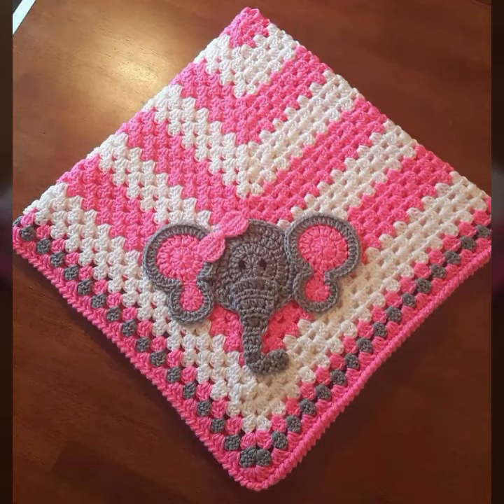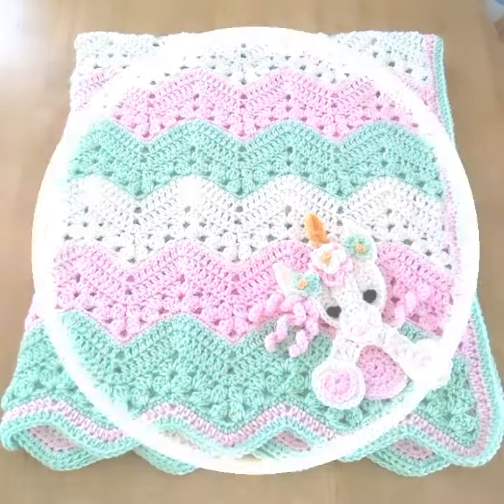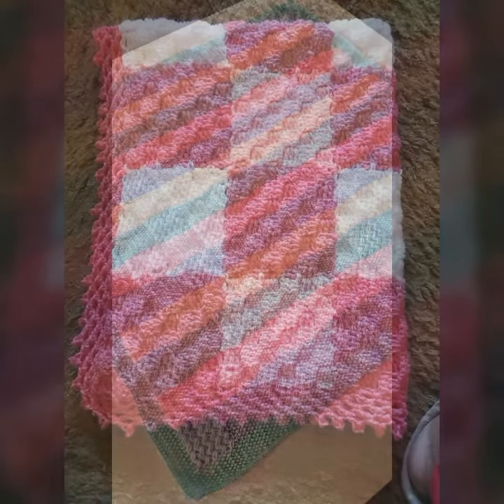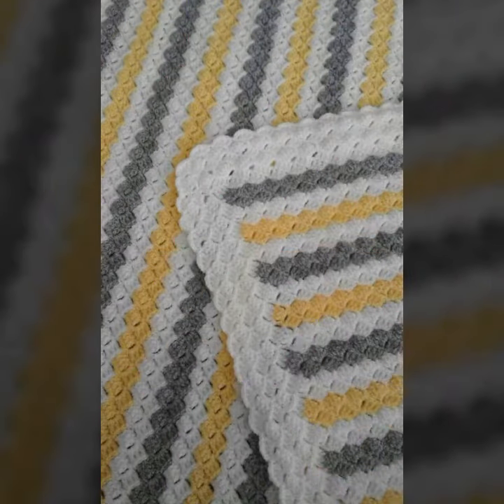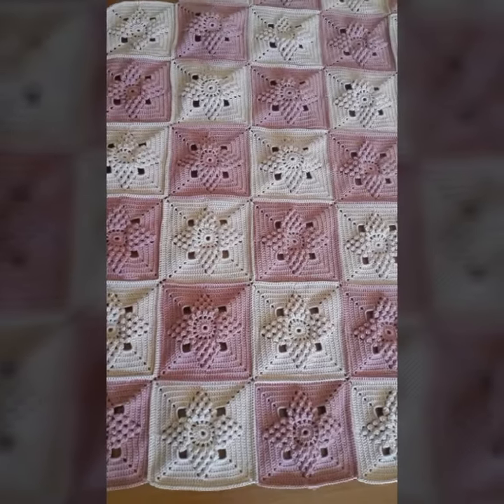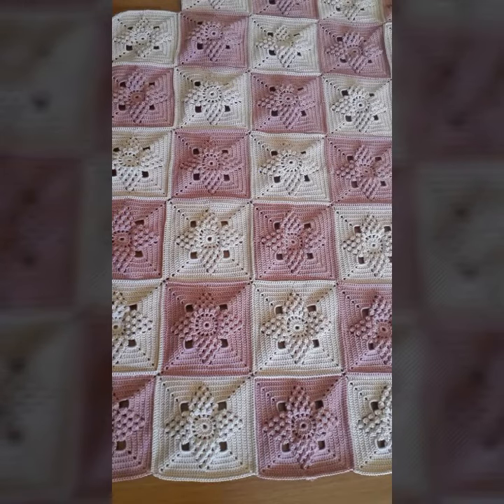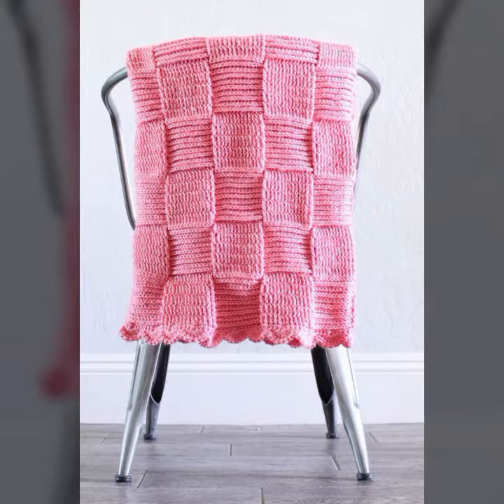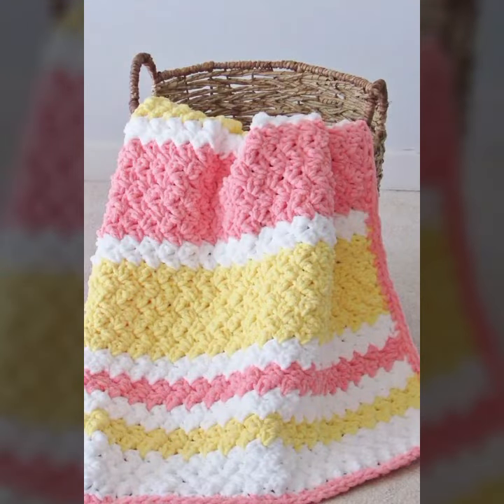MOST LIKELY EASY TRENDY CROCHET BABY BLANKETS FREE PATTERN DIY PROJECTS